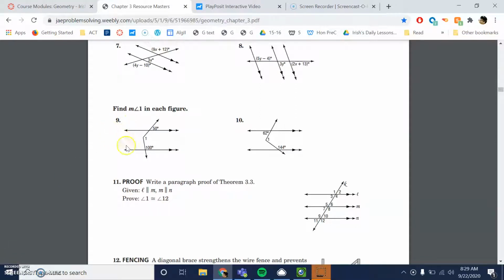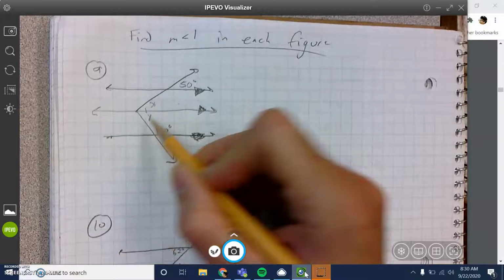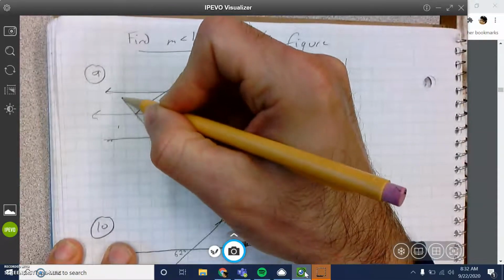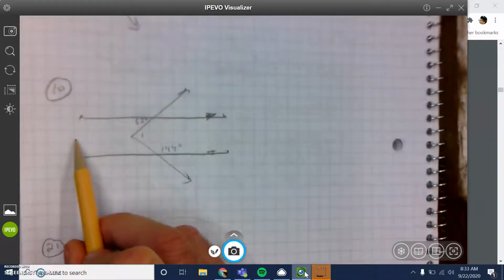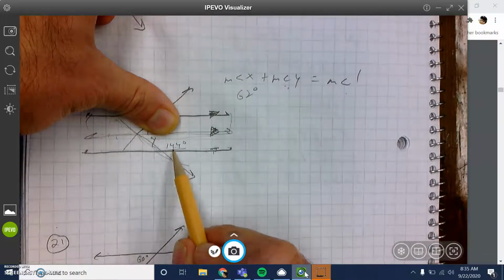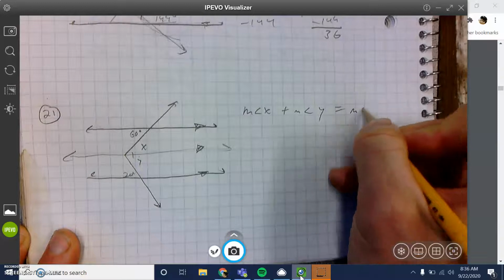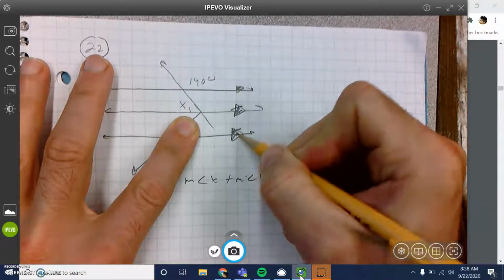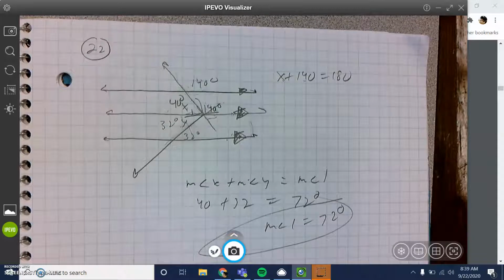Transversals and Angles